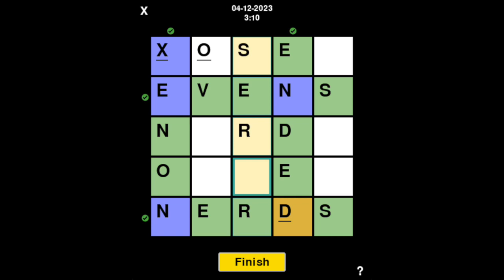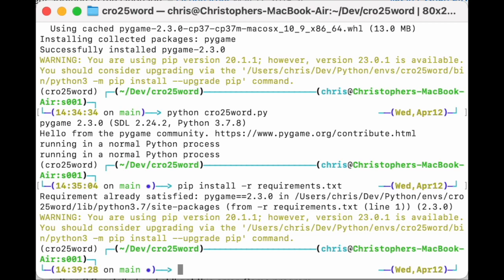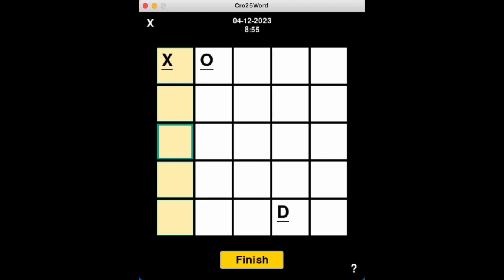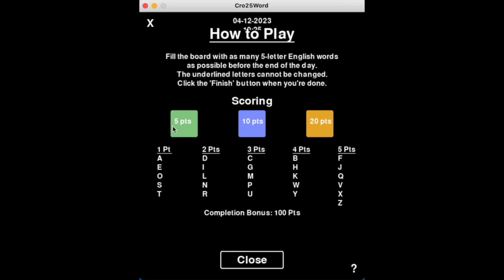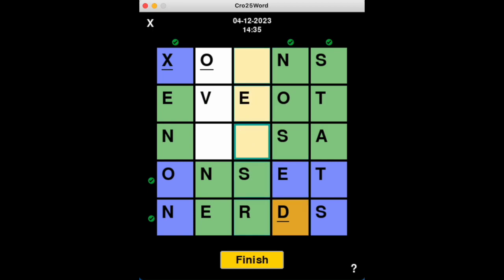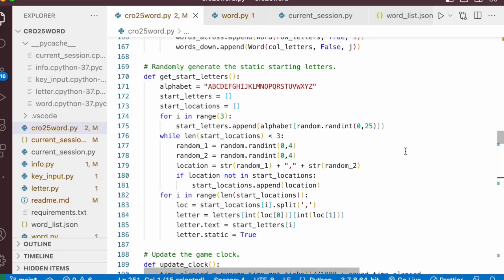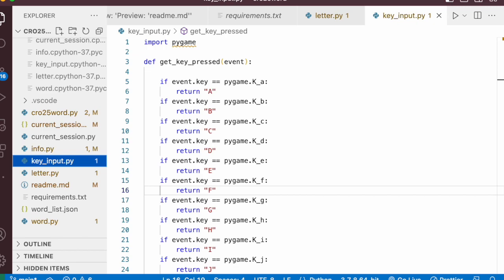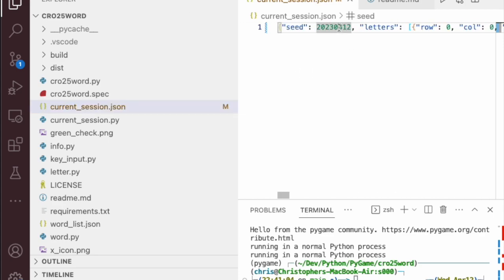Cro25word Demo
Demo video for Cro25word, Christopher Moriarty's submission for the DevPost's 2023 Pygames hackathon.